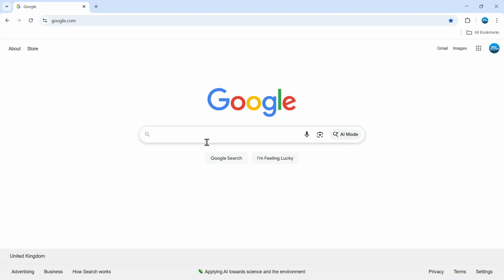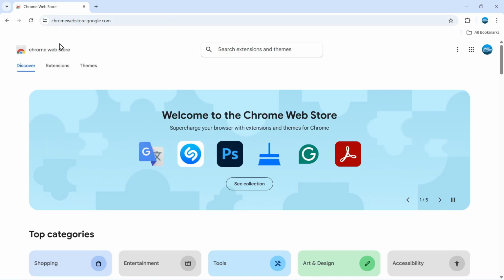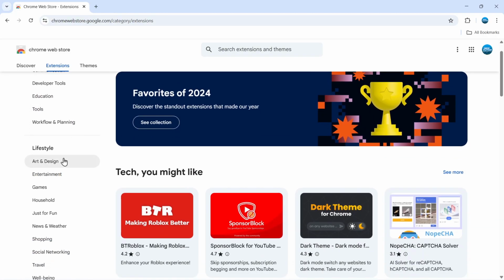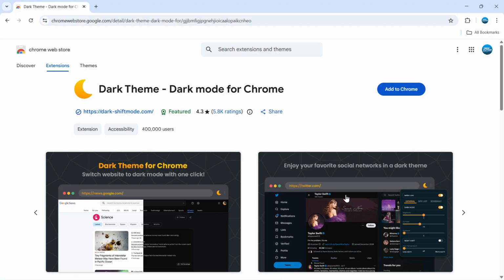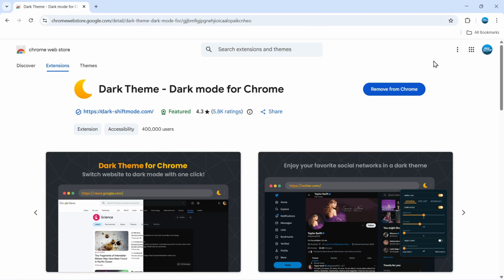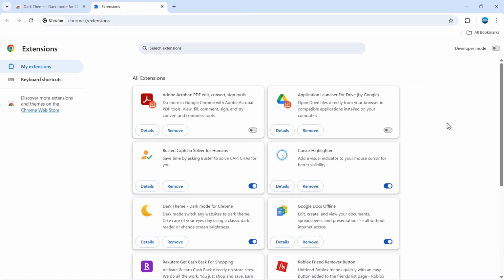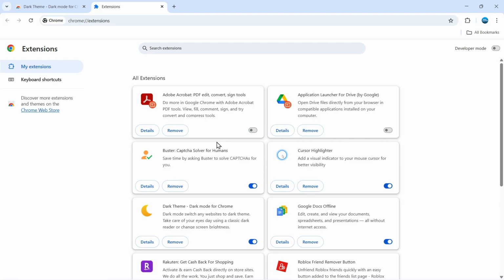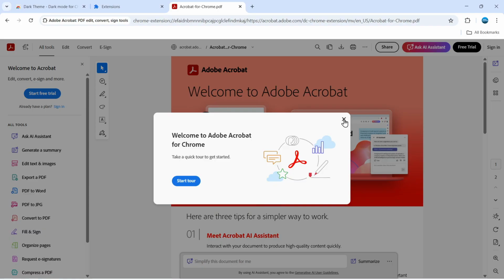How To Enable Extensions On Google Chrome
Learn how to enable extensions on Google Chrome in this quick and easy tutorial. In this video, you’ll see how to open the Chrome extensions menu, install new Google Chrome extensions from the Chrome Web Store, and turn on disabled extensions step-by-step. We’ll show you how to manage your Chrome extensions, pin them to the toolbar, and make sure the right browser extensions are enabled for better productivity, security, and customization. Follow along to quickly enable extensions in Google Chrome on your PC or laptop.

Thanks!